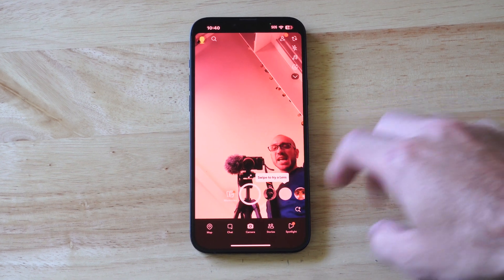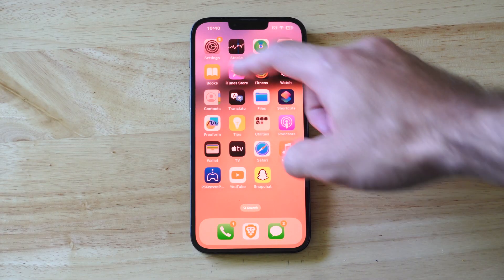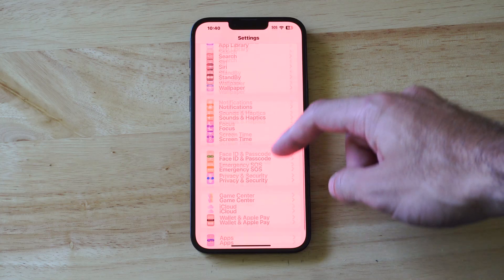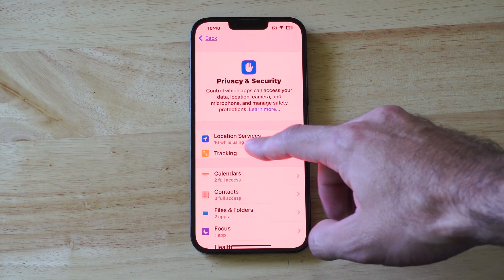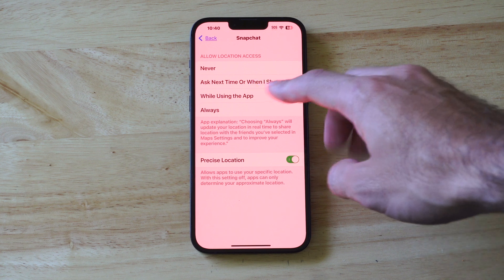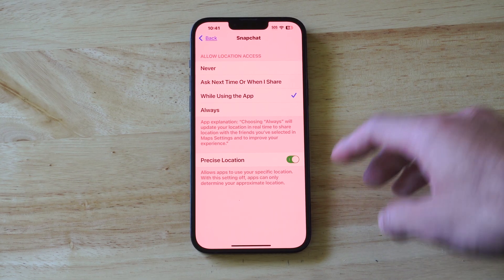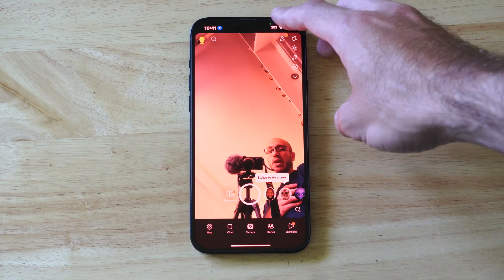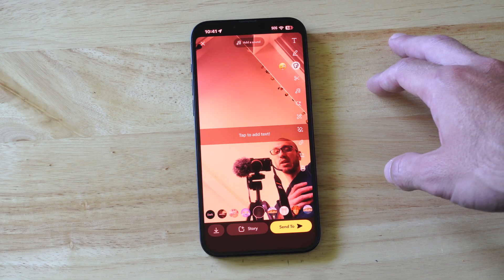How to Allow Permission for Location Access on Snapchat iPhone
To allow location access for Snapchat on your iPhone, follow these steps:

Open iPhone Settings: Tap the Settings app on your home screen.
Find Privacy Settings: Scroll down and tap Privacy & Security.
Select Location Services: Tap Location Services and ensure it’s toggled on (green).

Locate Snapchat: Scroll through the app list and tap Snapchat.
Grant Location Access:

Choose While Using the App to allow location access only when Snapchat is open (recommended for features like location stickers).
Alternatively, select Always for background access, though this is less common for Snapchat.

Avoid selecting Never if you want location-based features like geofilters or Snap Map.

Enable Precise Location (Optional): Toggle on Precise Location for more accurate location data (useful for location tags).

Open Snapchat: Launch Snapchat. If prompted, confirm location access by tapping Allow.